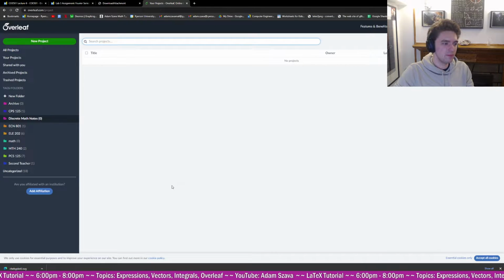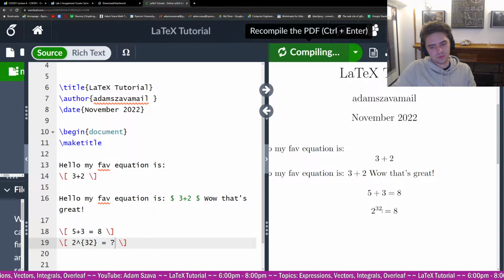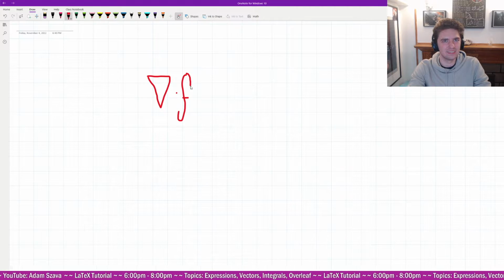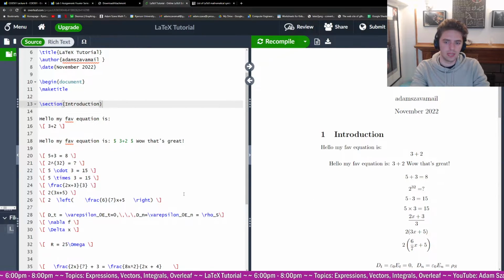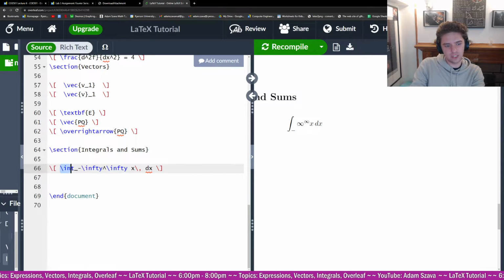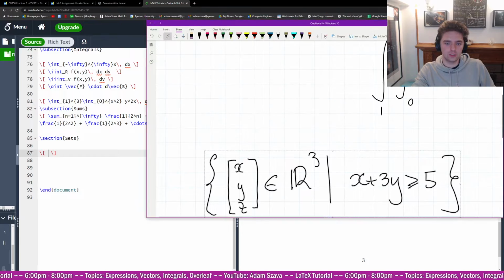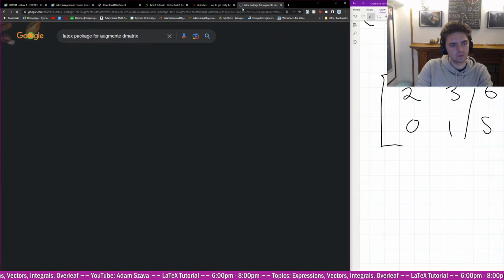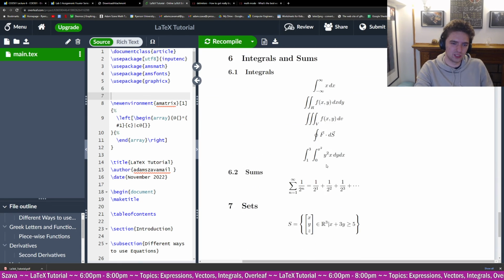LaTeX Tutorial (for Beginners)